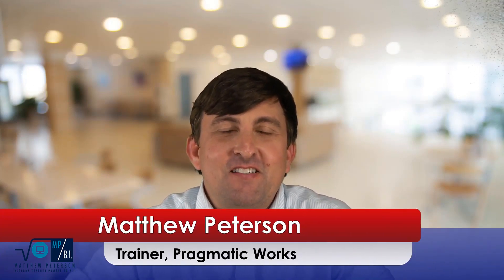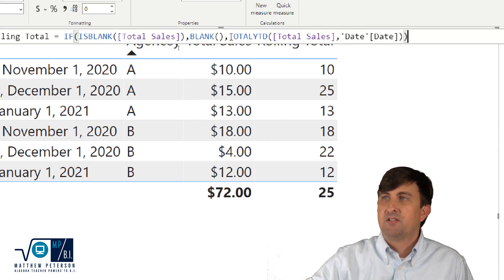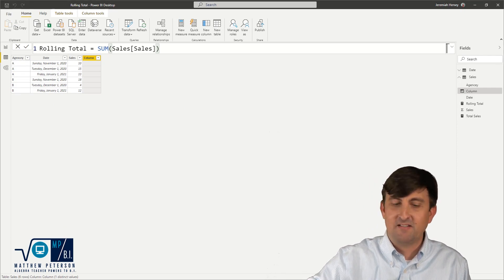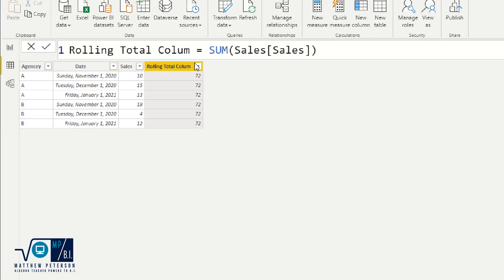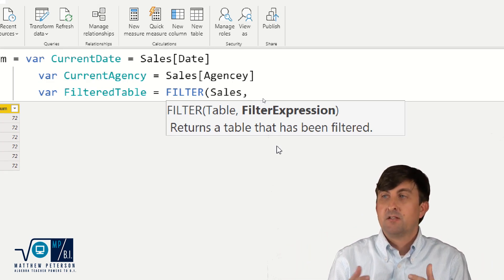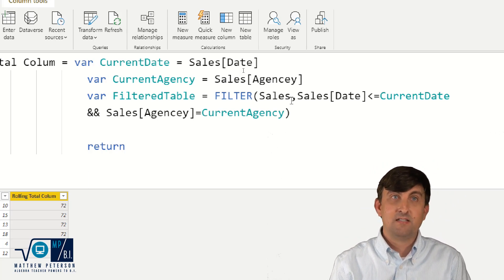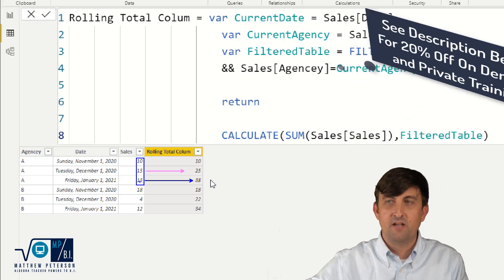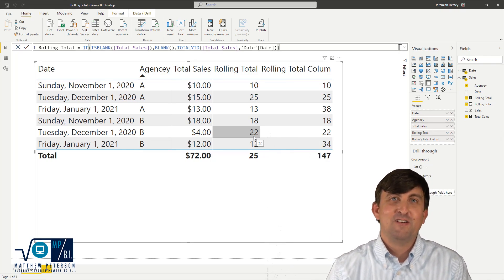Power BI DAX: Running Totals Using Variables, CALCULATE, and FILTER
In this video, I show how you can make a calculated column that will return a running total of values. By using variables and the function CALCULATE with the DAX language you can filter your calculate to run on a specific amount of dates as well as a filtered value from another column.

If you enjoy this video or any of my other videos and are interested in formal training on Power BI, Power Apps, Azure, or other Microsoft products you can use my code "Matt20" to get an extra of 20% off at check out when purchasing any private training or On-Demand Learning classes